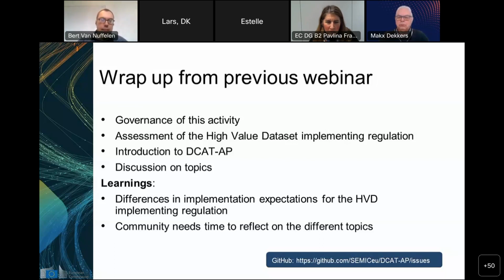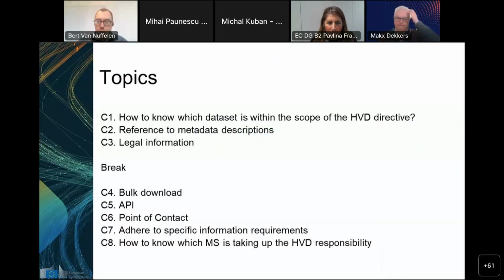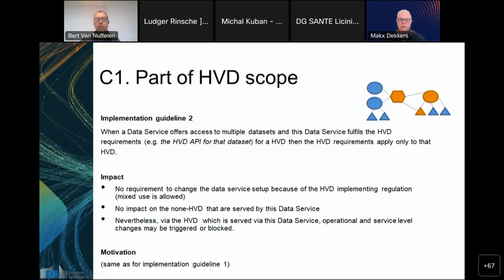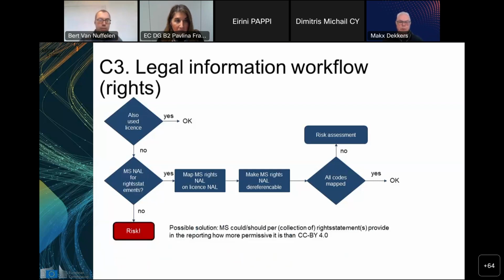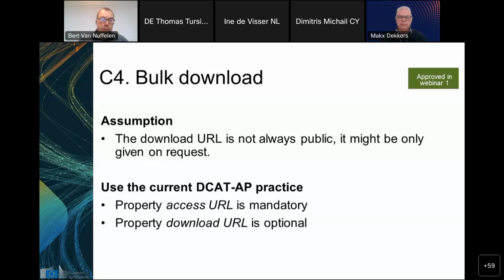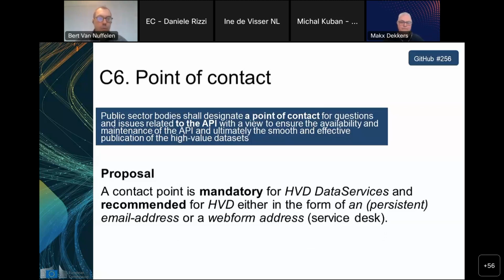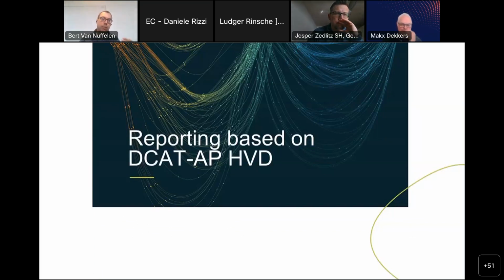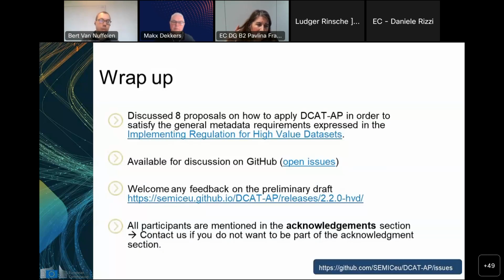Second webinar on DCAT-AP for high-value datasets| 30 March 2023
The DCAT Application Profile for data portals in Europe (DCAT-AP) is a specification based on the Data Catalogue Vocabulary (DCAT) developed by W3C.

This application profile is a specification for metadata records to meet the specific application needs of data portals in Europe while providing semantic interoperability with other applications on the basis of reuse of established controlled vocabularies (e.g. EuroVoc) and mappings to existing metadata vocabularies (e.g. Dublin Core, SDMX, INSPIRE metadata, etc.).

During this Webinar how to use it in a High-value Datasets context was discussed.